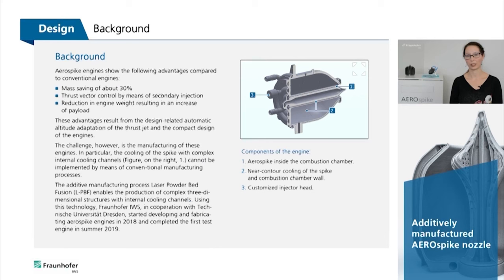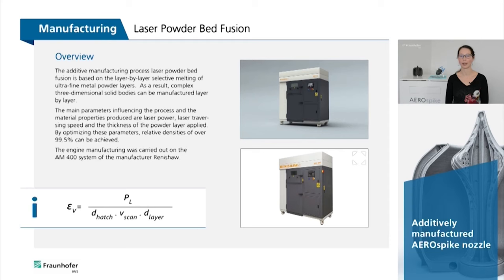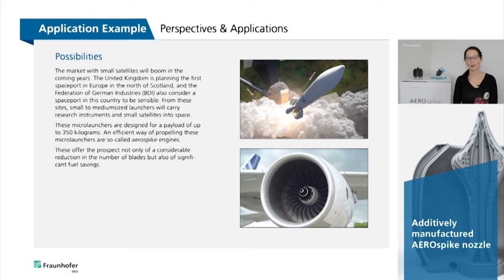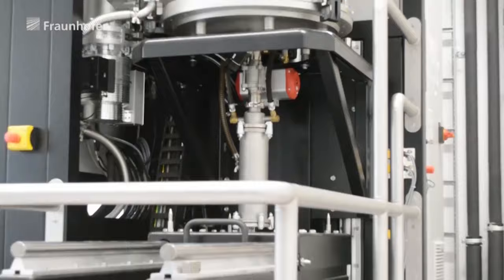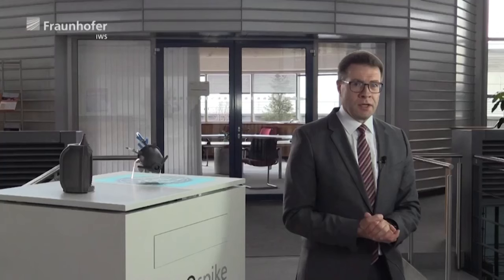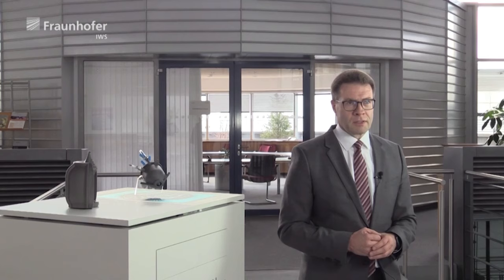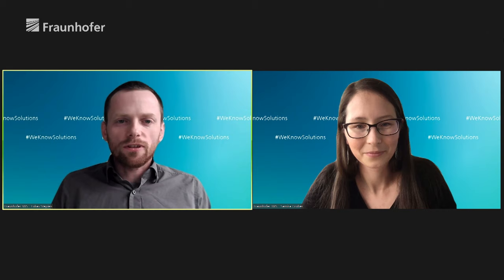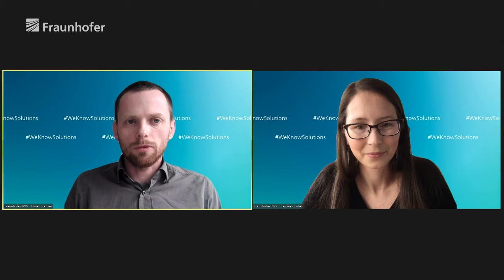Additively manufactured rocket engine - Hannover Messe 2021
Additively manufactured rocket engine features an aerospike nozzle for microlaunchers
Microlaunchers are an alternative to conventional launch vehicles. Able to carry payloads of up to 350 kilograms, these midsized transport systems are designed to launch small satellites into space. Researchers at the Fraunhofer Institute for Material and Beam Technology IWS in Dresden and TU Dresden’s aerospace experts developed an additively manufactured rocket engine with an aerospike nozzle for microlaunchers. The scaled metal prototype is expected to consume 30 percent less fuel than conventional engines.

The market for small satellites is sure to boom in the years ahead. The United Kingdom aims to build a spaceport in the north of Scotland, the first on European soil. The Federation of German Industries (BDI) has also endorsed the idea of a national space-port. It is to serve as the pad for small-to-midsized launchers that haul research instruments and small satellites into space. These microlaunchers are engineered to carry a payload of up to 350 kilograms. Aerospike engines are an efficient means of powering these microlaunchers. They offer the welcome prospects of far less mass and far lower fuel consumption. A research team from Fraunhofer IWS and TU Dresden's Institute of Aerospace Engineering developed, manufactured and tested an aerospike engine over the past two years. The German Federal Ministry of Education and Research (BMBF) funded the project. What sets this aerospike engine apart from others is that its fuel injector, combustion chamber and nozzle are printed layer by layer in an additive manufacturing process called laser powder bed fusion (L-PBF). The nozzle consists of a spike-like center-body designed to accelerate combustion gases.

“The technology behind aerospike engines dates back to the 1960s. But our ability to produce engines as efficient as this is owed to the freedom brought by additive manu-facturing and its embedding in conventional process chains,” says Michael Müller, scientific assistant at the Additive Manufacturing Center Dresden (AMCD), which is jointly operated by Fraunhofer IWS and TU Dresden. Aerospike rocket engines promise fuel savings of around 30 percent over conventional rockets. They are also more com-pact than conventional systems, which reduces the overall system’s mass. “Every gram saved is worth its weight in gold in space flight because less fuel has to be taken into orbit. The heavier the overall system, the lighter its payload has to be,” says Mirko Riede, group manager 3D manufacturing at Fraunhofer IWS and colleague of Michael Müller. The aerospike nozzle developed by Fraunhofer IWS and TU Dresden better adapts to the changing pressure on the trip from Earth to orbit. This makes it more efficient, so it burns less fuel than conventional engines.

An additively manufactured nozzle with conformal cooling

“We opted for an additive way of manufacturing the metal rocket because the engine requires very good cooling and needs internal cooling channels. This complex regenerative cooling system with labyrinthine internal ducts cannot be milled or cast in conventional ways,” says Riede. Applied layer by layer, the powder is then melted. This selective laser melting gradually builds a component with one-millimeter-wide cooling channels that follow the combustion chamber’s contours. Residual powder in the channels is then vacuumed out. This metal has to hold up to rigorous demands, remaining solid at high temperatures and conducting heat well to ensure optimum cooling. “Temperatures of several thousand degrees Celsius prevail in the combustion chamber, so this does require active cooling,” says Müller.

Scientists at Fraunhofer IWS and TU Dresden are looking to the injection system in a bid to further boost engine efficiency. Called CFDμSAT, this project has been underway since January 2020 with the Ariane Group and Siemens AG taking part as associated partners. Injectors pose major design and manufacturing challenges. “Fuels first serve to cool the engine. They heat up and are then induced into the combustion chamber. Liquid oxygen and ethanol are added separately to be blended via an injector. The resulting gas mixture is ignited. It expands in the combustion chamber and then flows through a gap in the combustion chamber to be decompressed and accelerated by the nozzle,” notes Müller, explaining how this engine produces thrust.

Engine hot-fire test

The Dresden-based researchers have already tested the prototype of the aerospike engine in a test cell at TU Dresden’s Institute of Aerospace Engineering, achieving a burn time of 30 seconds. “This process is special because there have been scant few precedents for aerospike nozzles tests. We have proven that a working liquid- propellant jet engine can be produced by way of additive manufacturing,” says Müller.